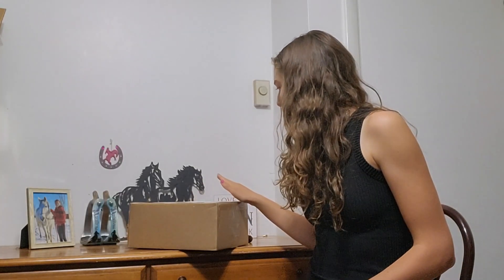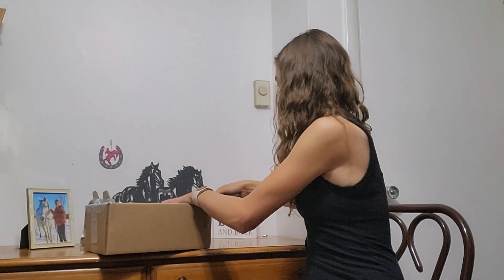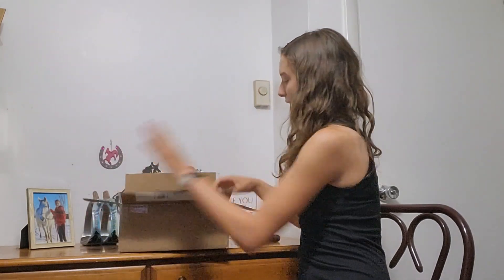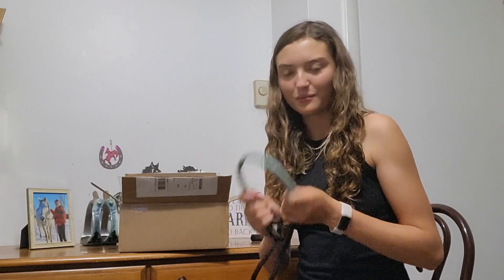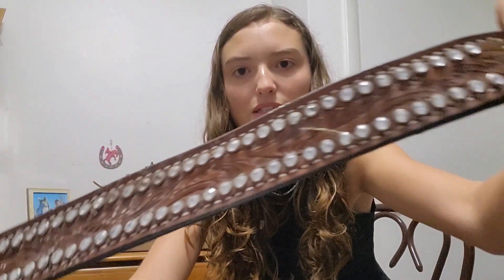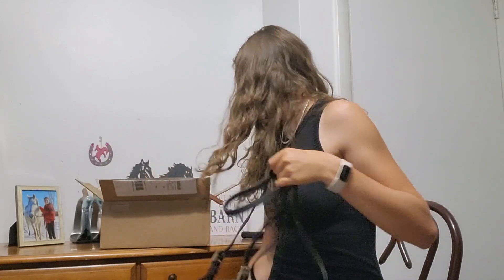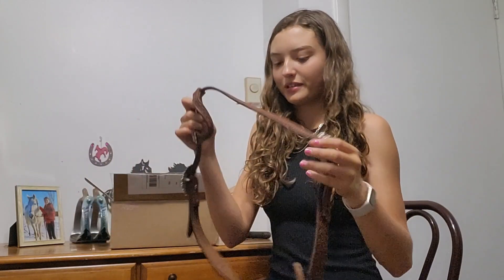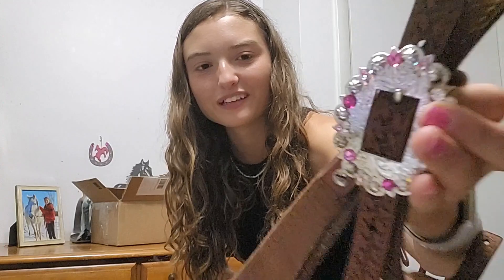Tack Haul + Updates!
In this video I will be opening a box of used tack that I purchased while giving updates about my channel!🙂🐴